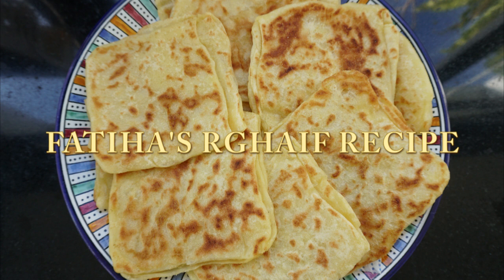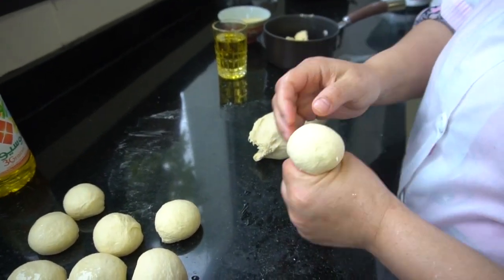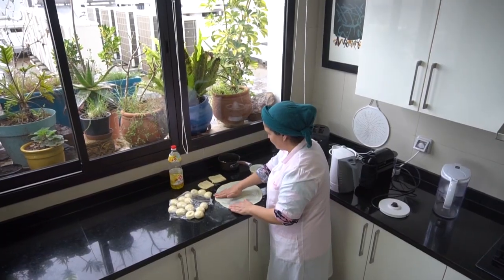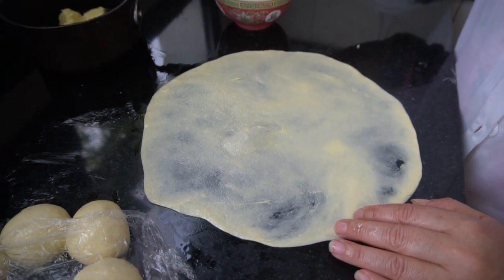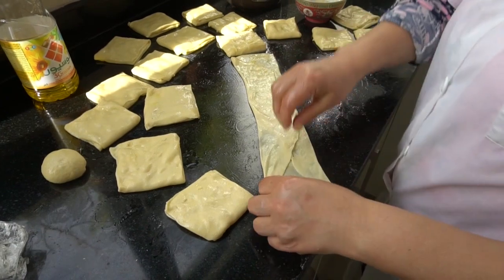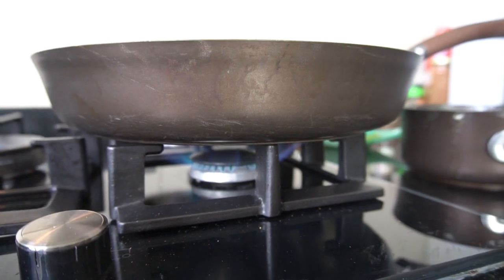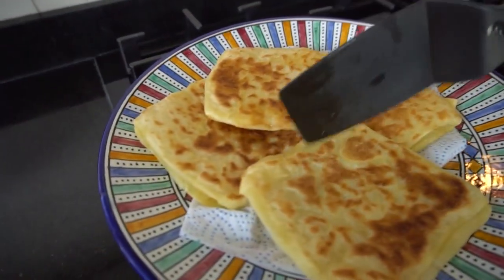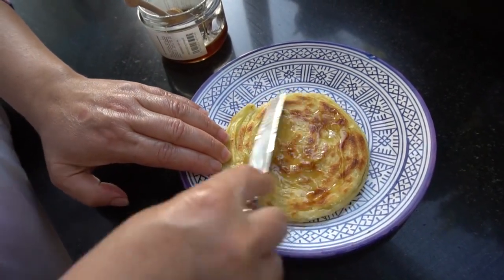FATIHA'S MOROCCAN RGHAIEF RECIPE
Fatiha shows us how to make delicious Moroccan Rghaief pancakes, as well as the round Meloui version.  Enjoy!